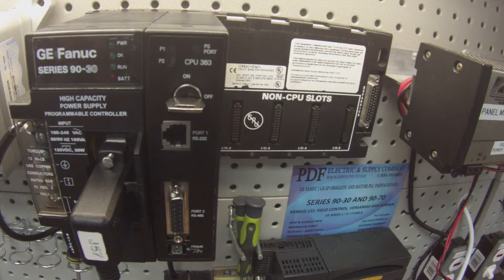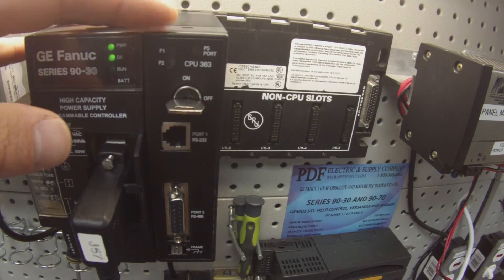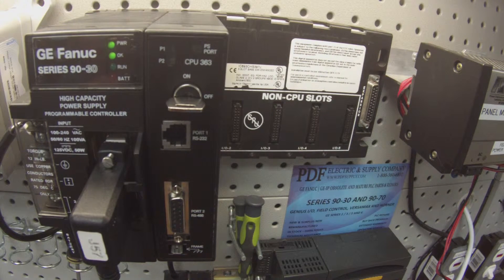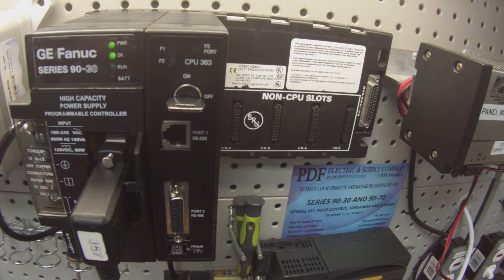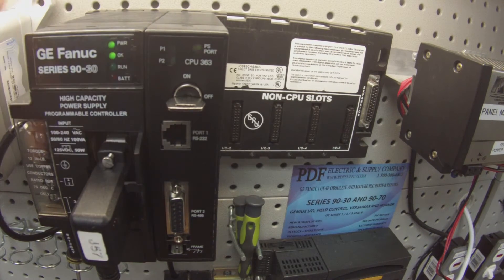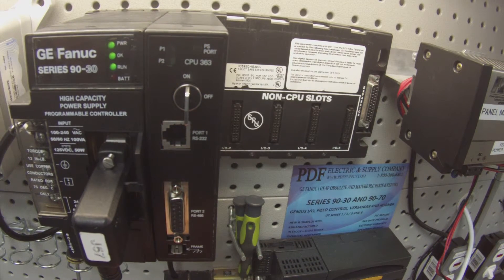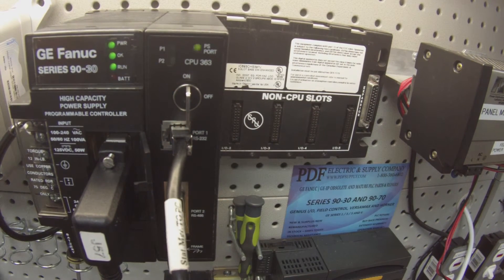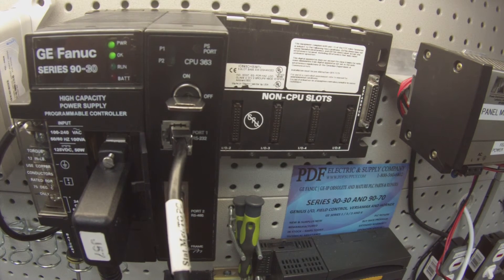How-To Troubleshoot & Test: IC693CPU363 (GE Fanuc PLC Training Series 90-30 CPU)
This video is a tutorial for training and troubleshooting purposes using the IC693CPU363 and GE Proficy* Machine Edition Software.

- The GE Fanuc 90-30 IC693CPU363 gives you a single CPU for RTU master support.
- It also has a 3 built-in port that gives interconnectivity to the SNP/SNP-X master CCM, or RTU slave.
- Processor speed of 25 megahertz and configurable word memory like the values

Revisions: -AB , -AC , -AD , -BD , -BE , -BF , -BG , -BH , -CH , -CJ , -CK , -DJ , -DK , A , B , C , CA , D , E , F , G , H , I , J , K , L , LT , M , N , O , P , Q , R , RR , S , T , U , V , W , X , Y , Z